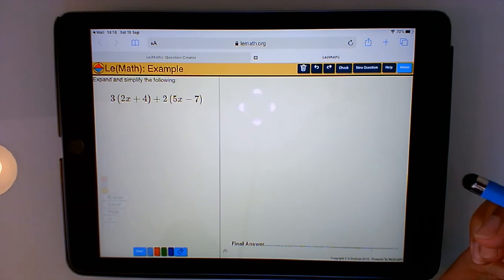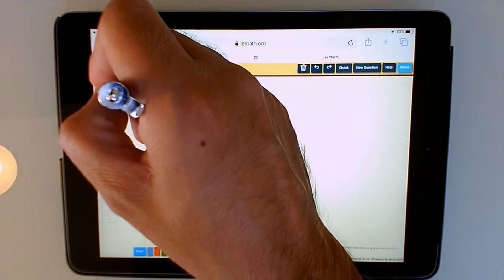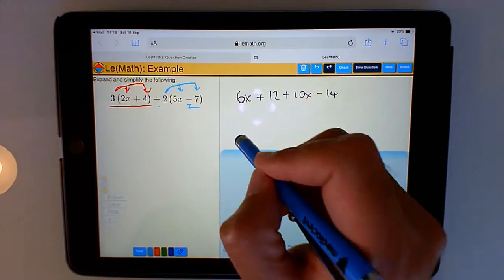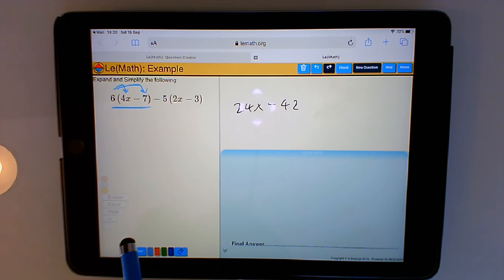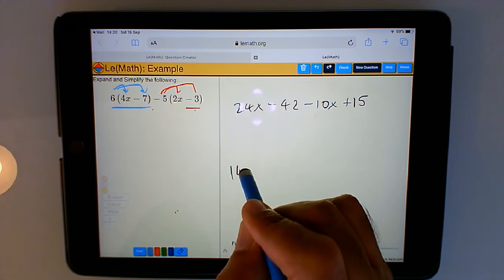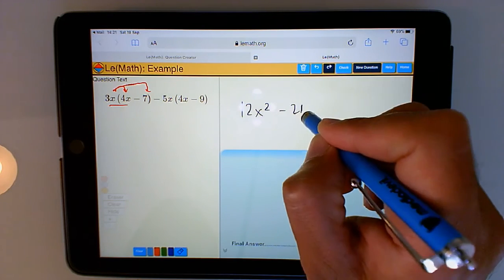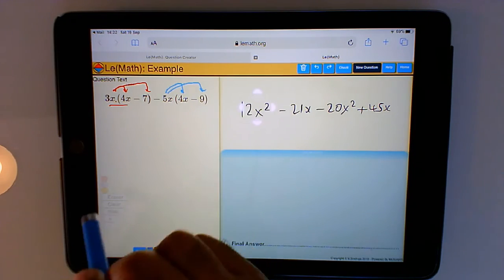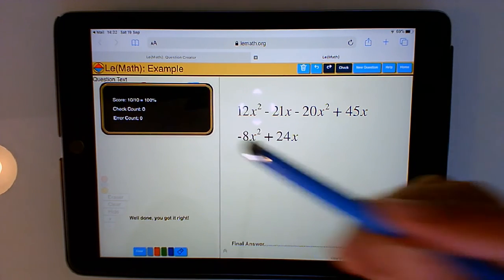Expanding and Simplifying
Learn to expand and simplify expressions.